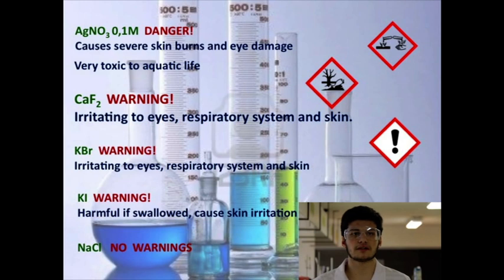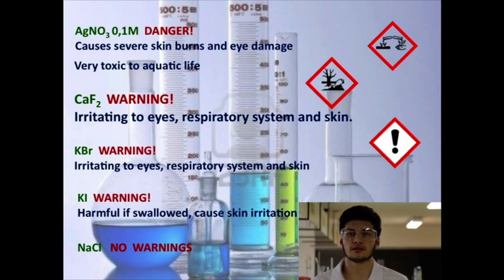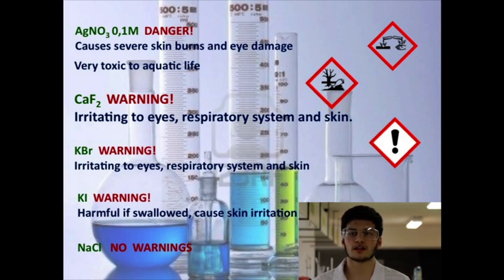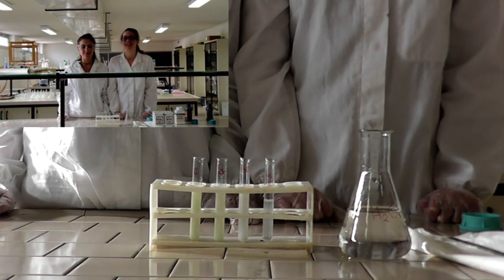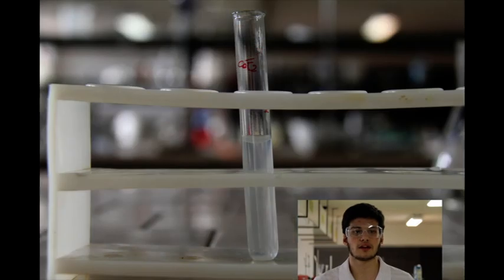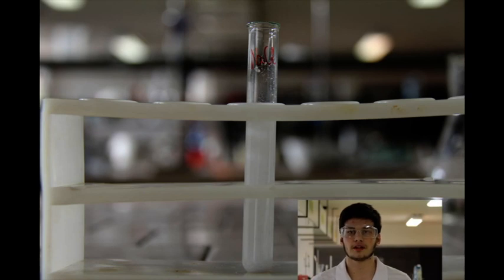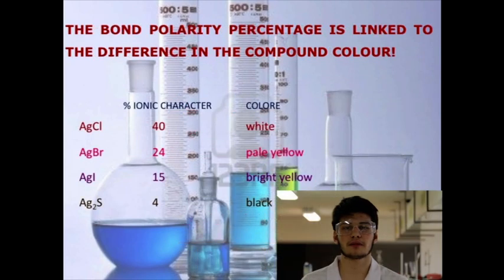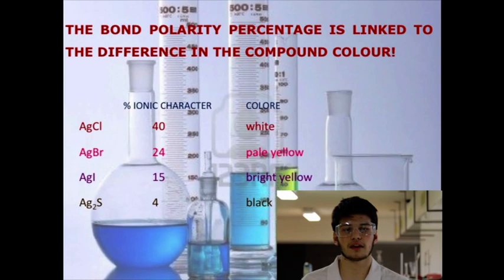MENZIONE SPECIALE CLIL - VINCITORE 2013: gli alogenuri di argento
Premio Videolab 2013 - Liceo scientifico Aleardo Aleardi, Verona, classe III B
Per questo video è stata istituita una categoria speciale perché è realizzato completamente in lingua inglese!
Questa ottima idea si sposa con la correttezza dei contenuti e un'originale sottolineatura iniziale delle regole di comportamento in laboratorio.